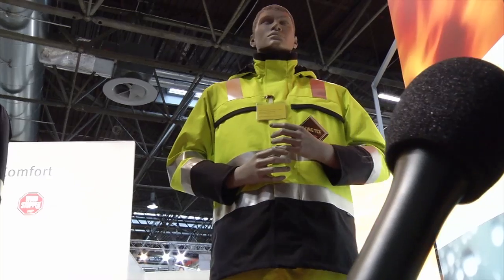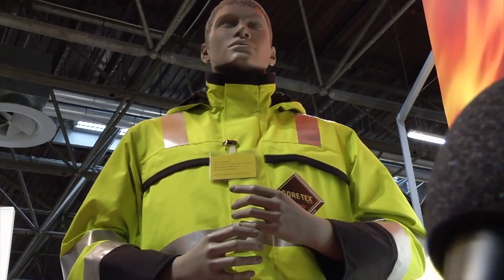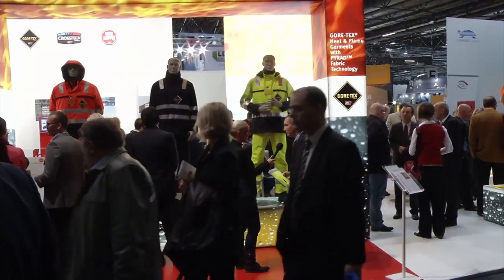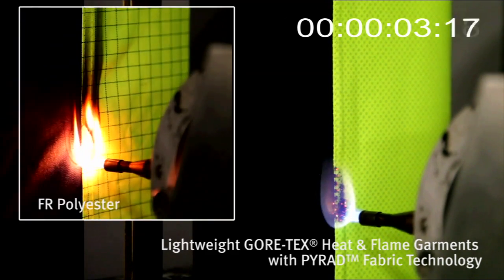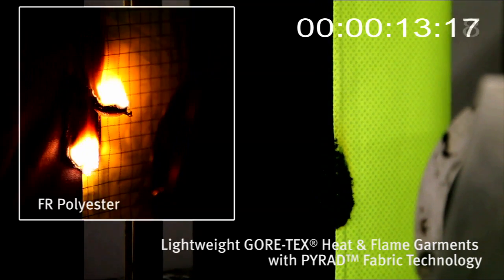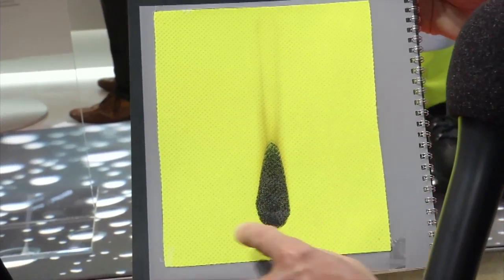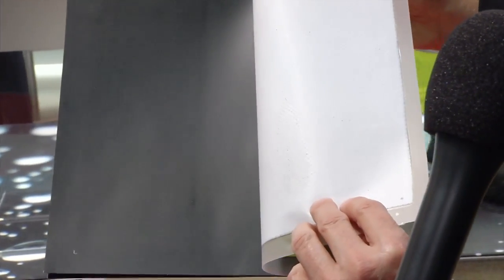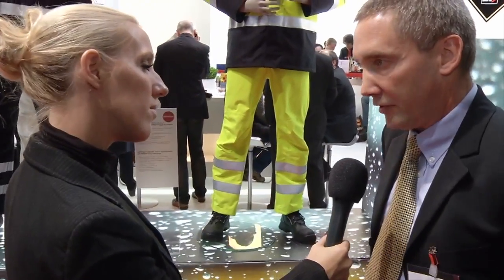A+A 2011: Gore and the protecting membrane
Gore came to A+A 2011 with an innovation to be introduced for the first time. Michael Haag, public relations, talks about the new technology that turns classic weather garments into clothing that is flame and heat resistant.